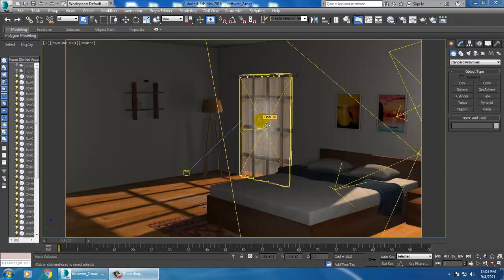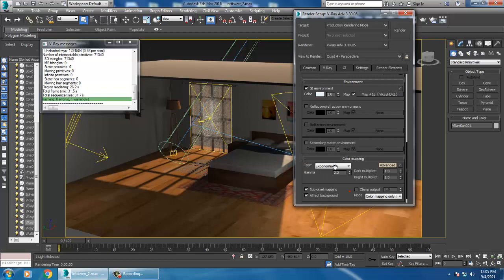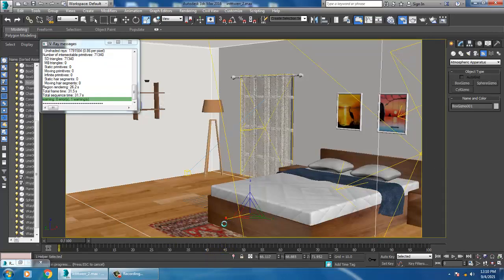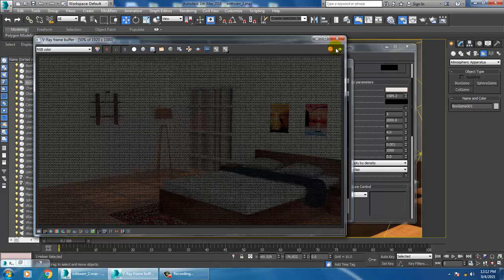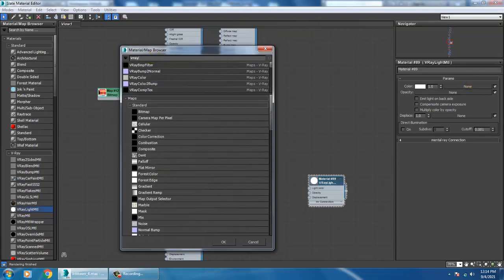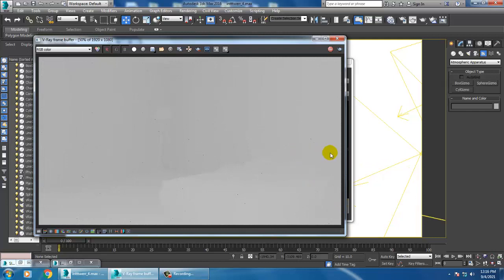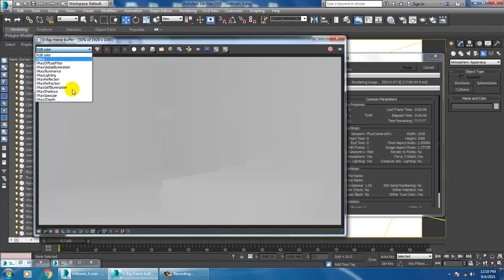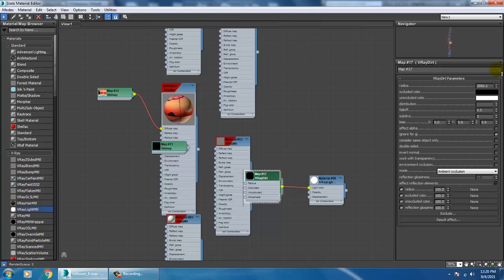3dsmaxTutorials, Tutorial on Modeling,Texturing & Lighting a 3D Interior in 3dsmax using Vray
Tutorial on Modeling,Texturing & Lighting a 3D Interior in 3dsmax using Vray ( Part 9)
Setting up Light passes
Setting up Vray Environmental Fog